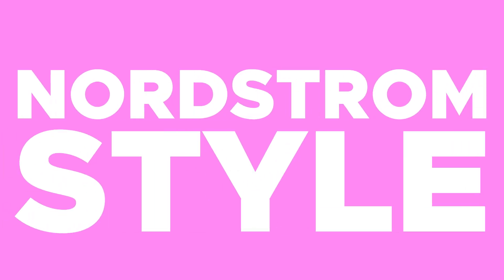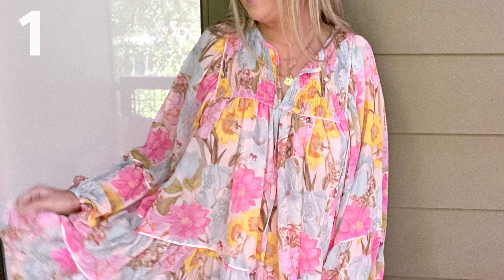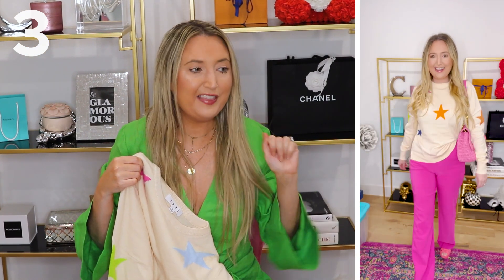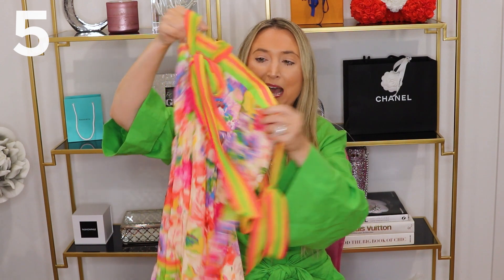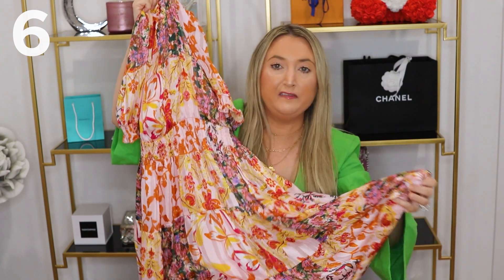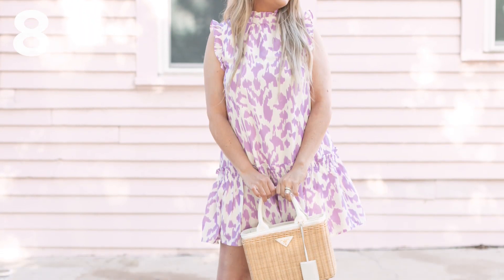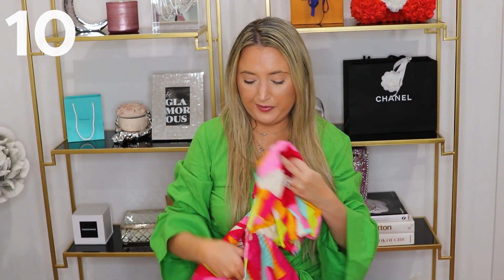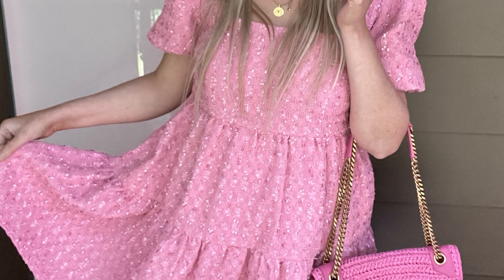Shop Avara Try On Haul And Review!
Welcome to my latest online boutique haul for spring! As the season changes, it's time to freshen up our wardrobes with some cute tops and dresses. And what better way to do that than to shop small and support independent boutiques? In this video, I'll be sharing some of my favorite finds from small online boutiques that offer trendy and unique pieces.

1.  Floral flowy dress (wearing small) (runs a little short)
2. Pink sandals (got my true size but if in between size up)
3. Star sweater (wearing small)
4. Birthday dress (one size) (sold out at Avara but found it somewhere else)
5. Floral maxi dress (wearing small)
6. Floral midi dress (wearing small)
7. Pink ruffle dress (wearing small)
8. Purple dress (wearing small)
9. Feather blazer (wearing small)
10. Red pattern dress (wearing small) (runs a little short)
11. Pink tweed dress (wearing small) (runs large)

Code christinabtv at Vici (discount should automatically be applied if you use this link)